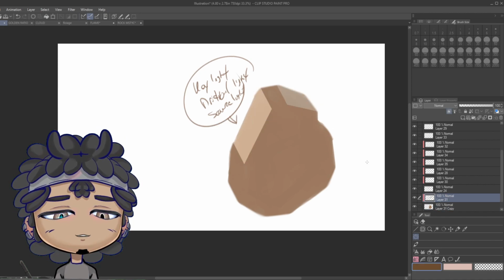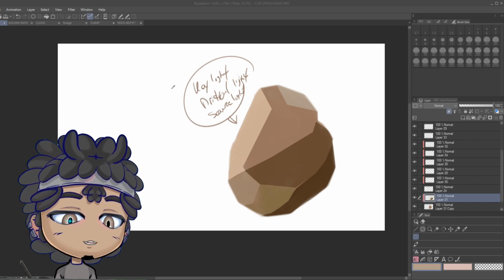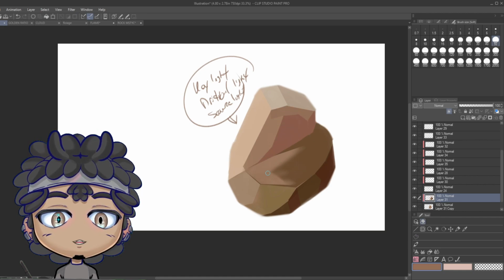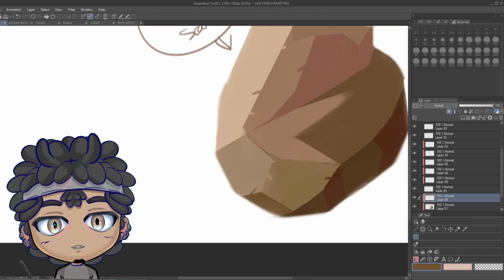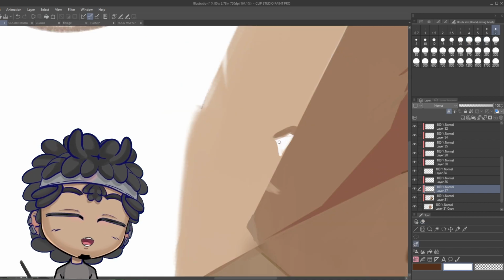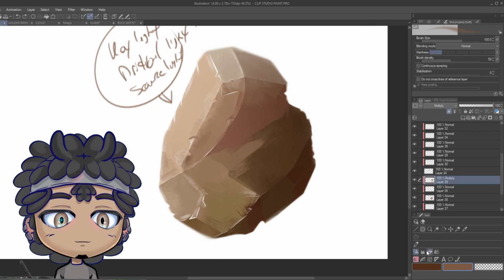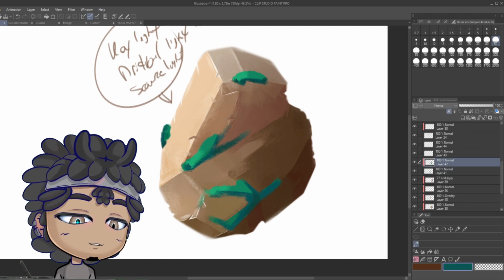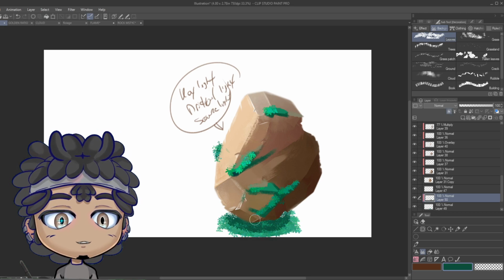ART LESSON | HOW TO PAINT ROCKS| ART TUTORIAL | EXPLANATION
VIDEO TOPIC: ART LESSON | HOW TO PAINT ROCKS| ART TUTORIAL | EXPLANATION
→ My Shopify store :  COMING SOON
→ Amazon Store Front
✦ Artstation  -  COMING SOON
                                                          ⬇️ BUSINESS INFO ⬇️
                           ⬇️ DIGITAL ART GEAR/ PC EQUIPMENT (Amazon Links)⬇️
✯ Phone : iPhone: XR
✯ Editing Apps : CAP CUT (FREE) & PREMIRE PRO
✯ Recording Software: OBS (Classic) (FREE)
✯ Camera : ELGATO FACECAM : (amazon link)
✯ Drawing Tablet: XP-PEN Tablet Artist22R Pro (amazon link)
✯ Drawing Software: Clip Studio Paint Pro (amazon link)
✯ Microphone: FIFINE USB Dynamic Microphone Kit (amazon link )
✯ Keyboard: Logitech MK270 Wireless (amazon link) (amazon link)
✯ Mouse: 2.4 GHz Wireless, Compact Mouse (amazon link)
✯ Gaming chair: X Rocker Pro Series H3 Black LeatheR (amazon link)
                               ⬇️ MY PC /GAMING/ BATTLE STATION ( SPECS) ⬇️
🏮Fans- Tempered Gle Vbelkse
🏮Panel- Tempered Glass Side Panel
🏮CASE: Zalman Z7 Neo- 4 (AMAZON)
🏮CPU MANUFACTURER: Intel (AMAZON)
🏮STORAGE 2: 1TB SSD ADATA (AMAZON)
🏮STORAGE 1: 1TB SSD ADATA (AMAZON)
🏮CPU COOLER: Be quiet 280mm (AMAZON)
🏮CPU SERIES: Core i9 10850k10 core 20 (AMAZON)
🏮MOTHERBOARD: ASUS Z490-E ROG STRIX (AMAZON)
🏮GPU: NVIDIA RTX 3060 TI 8 GB Passmark Score: 19667 GPUINVIDIA RTX 3060 TI
🏮POWER SUPPLY: 1000W Rosewill Hive 80+ Bronze (AMAZON)
🏮RAM: 32GB (2x16GB) 3600mhz CorsairRAMIRAM|32 (AMAZON)
                                         ⬇️ ALL TYPES OF MY ANIME ART VIDEOS ⬇️
✍🏽Drawmations/Animations -COMING SOON

🤝Thank You For Following & Checking Out My Art Page